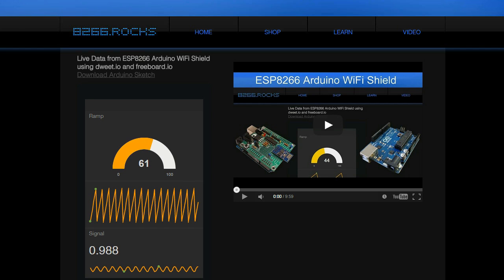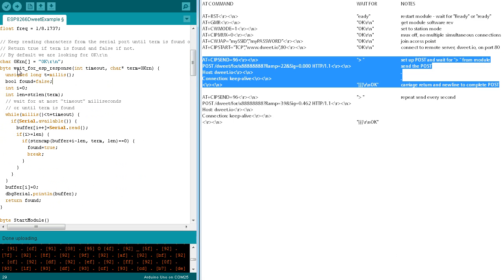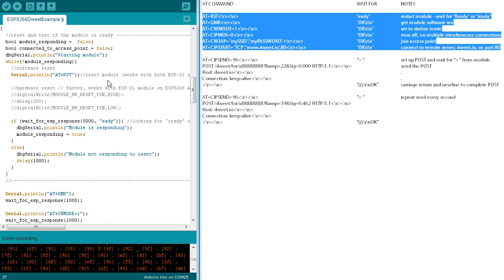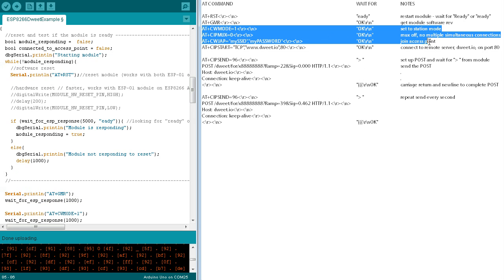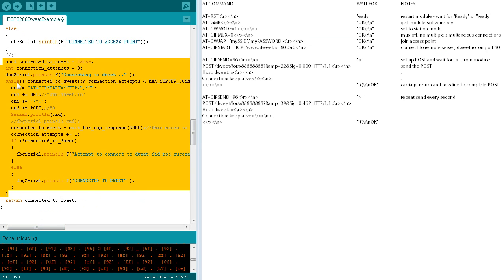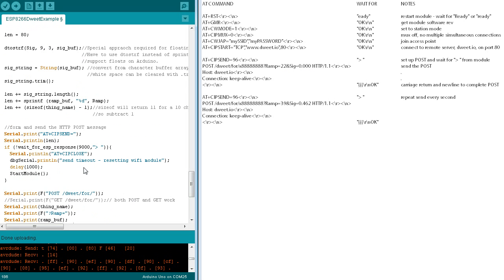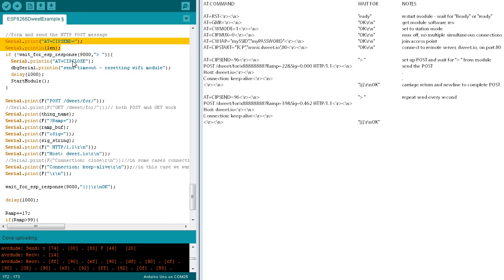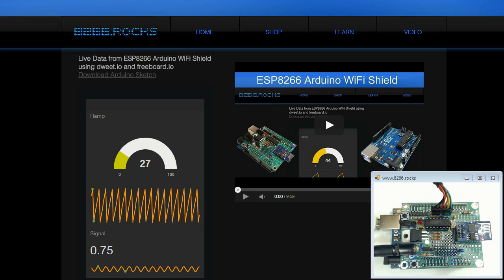ESP8266 Arduino WiFi Shield - Dweet.io & Freeboard.io Sketch Review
This video covers the Arduino sketch used in previous video "Live Data on the Web with the ESP8266 Arduino WiFi Shield".

ESP8266
dweet.io
freeboard.io
arduino wifi shield
arduino programming
arduino programming for beginners